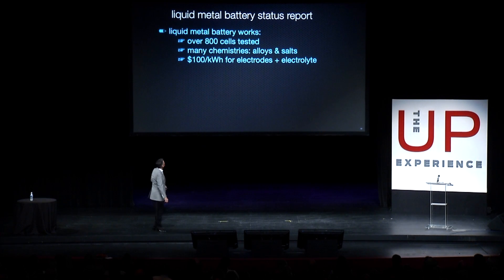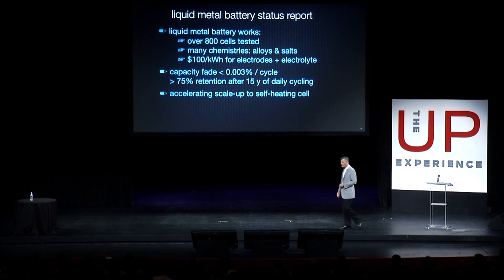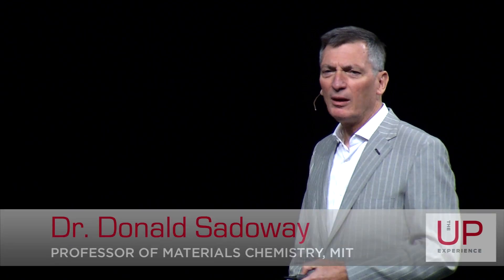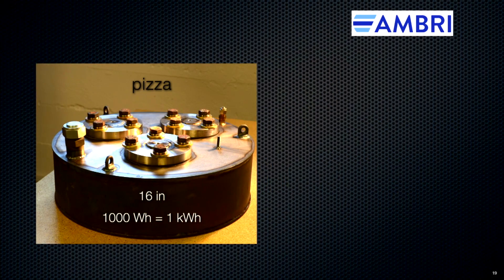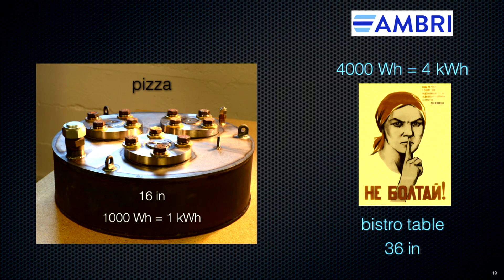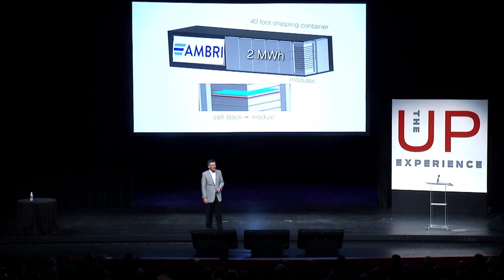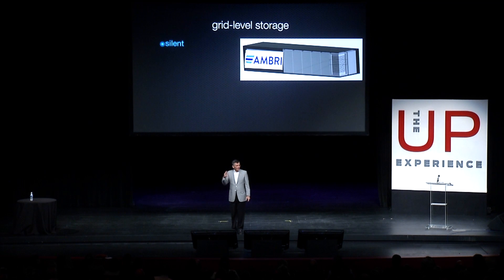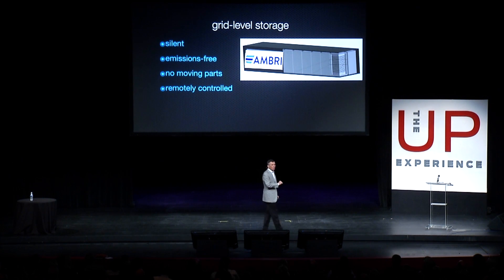Don Sadoway and the Future of the Liquid Metal Battery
Don Sadoway,  Professor of Materials Chemistry at Massachusetts Institute of Technology, presents his invention, the liquid metal battery, designed to be a stable, low cost battery that can store alternative energy.